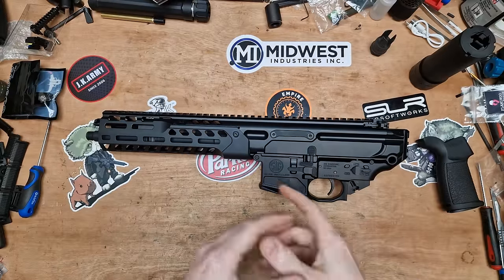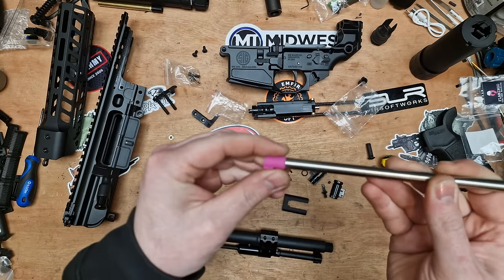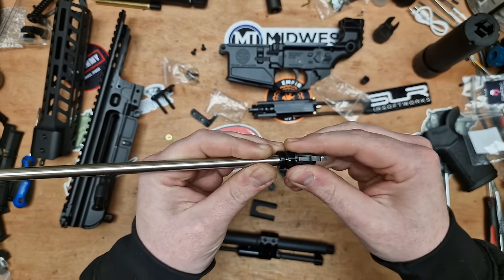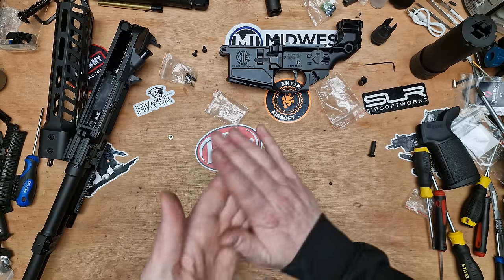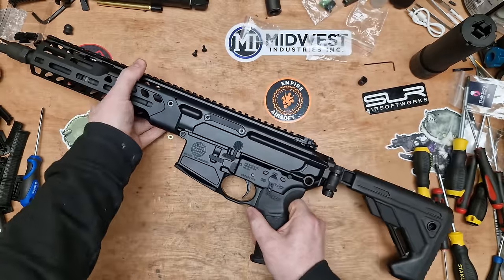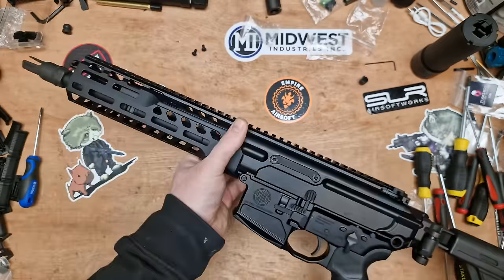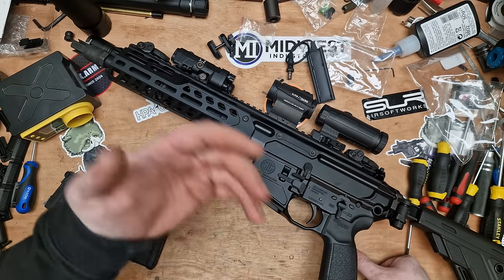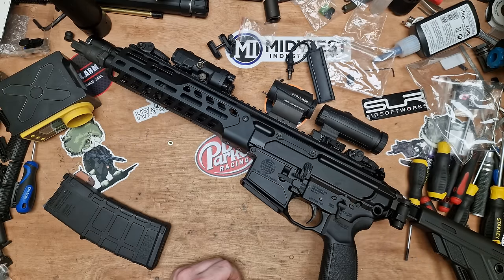Toxicant MWS MCX Spear LT CSAW 10.5" GBBR - Setup & Chrono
This is a long one folks sorry. Let me know what format you like in the comments below.